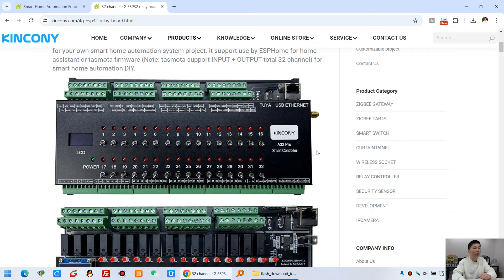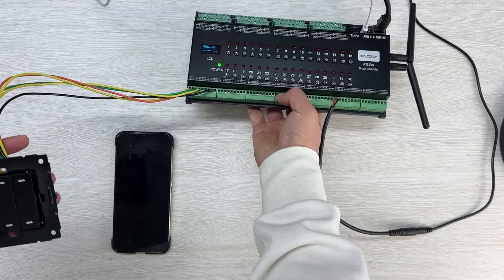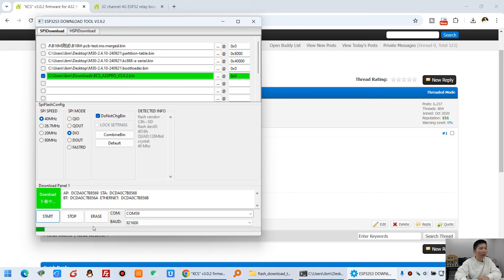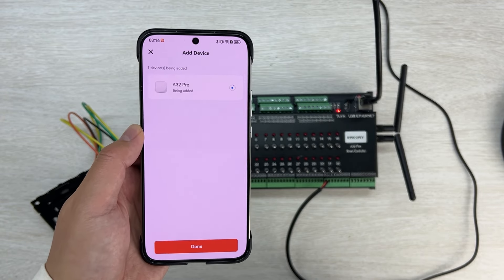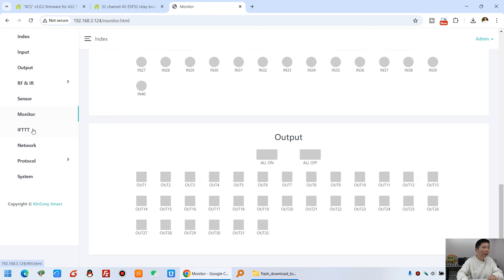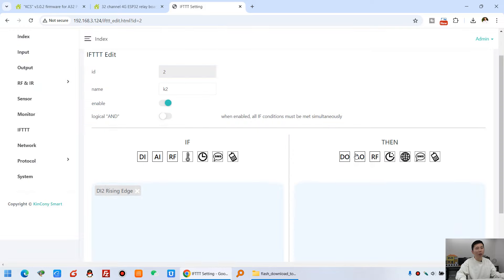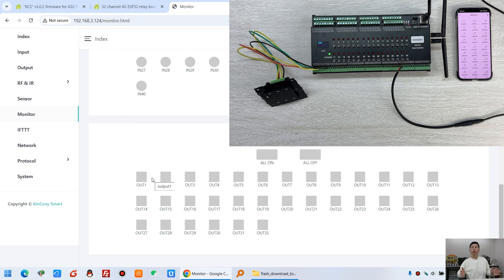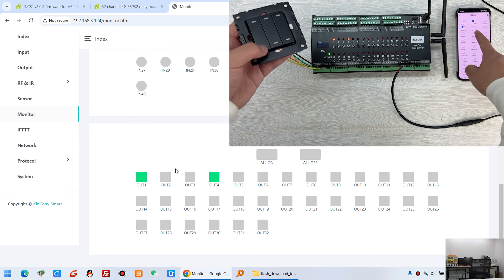How to use Tuya app + Switch button + Interlock mode in KCS firmware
KinCony A32 Pro ESP32 relay board based on ESP32-S3-WROOM-1U (N16R8) wifi chip, it have 32 manual control switch buttons can turn ON/OFF relay even if system is broken. Support 32 channel relay output and 2 channel dc 0-10v dimmer output, 2 channel 1-wire GPIOs, 4 channel analog input ports. It support 4G module (SIM7600 series) for SMS, voice call, GPRS communication for Tuya mobile application. SIM7600 module also support GPS, just need connect IPEX extender GPS antena. Download KCS firmware , use SMS or call to turn ON/OFF relay will be very easy for home automation DIY. LCD display will show wifi and ethernet IP address and 4G connection state and Tuya connection state. You can write any code by Arduino IDE / MicroPython / ESP-IDF development tool to ESP32 module. We will supply arduino demo code for different samples. Everyone can modify and change the code for your own smart home automation system project. it support use by ESPHome for home assistant or tasmota firmware (Note: tasmota support INPUT + OUTPUT total 32 channel) for smart home automation DIY.